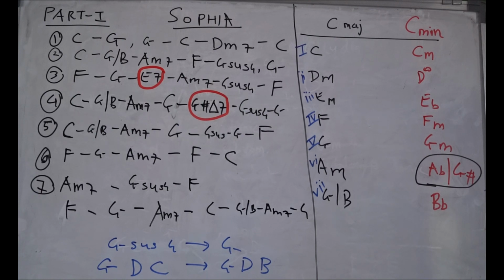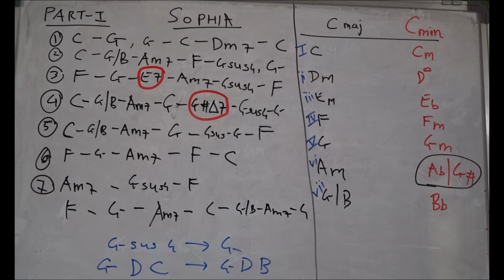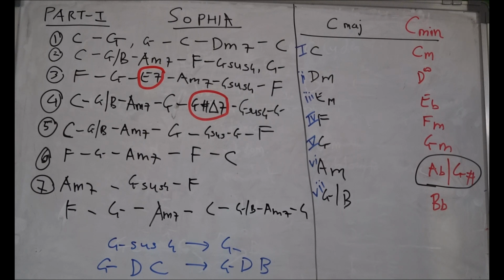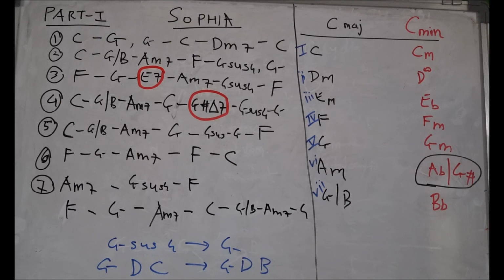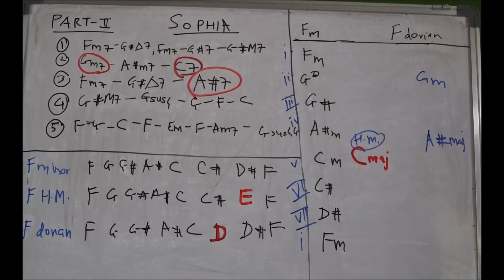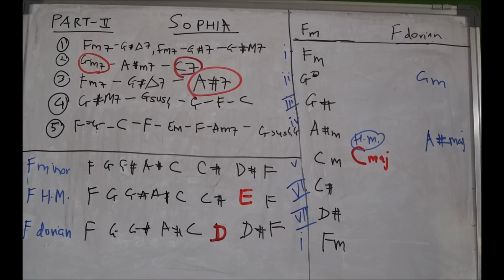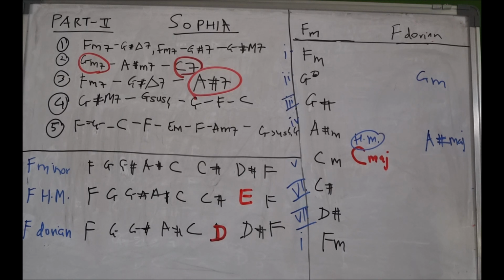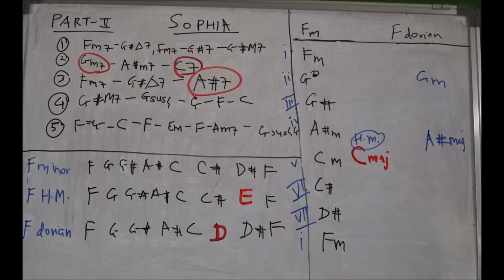Sofia (99 songs) | ARR | Chords Analysis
Chord analysis for this amazing song from 99songs by AR Rahman.

Original Song Credits:
Singer:  Shashwat Singh
Music Composer: AR Rahman
Guitars: Keba Jeramiah

Tuning : Standard
Key: Cmaj... original key is F (Capo fret 5)
Performed, arranged and taught by Punit Garg (Khoj).

For my music theory courses